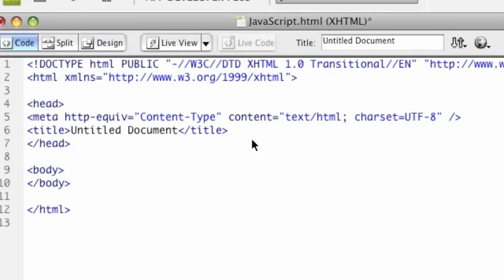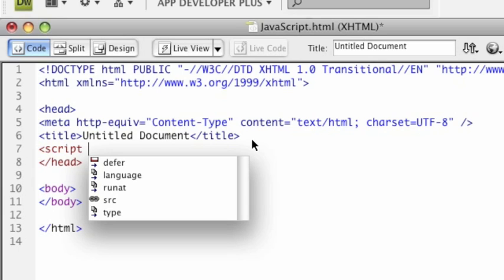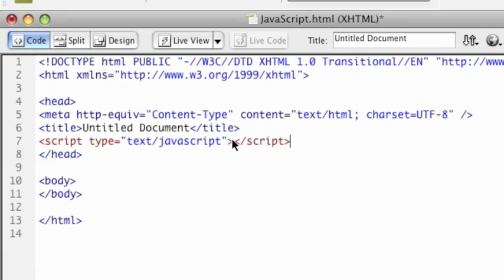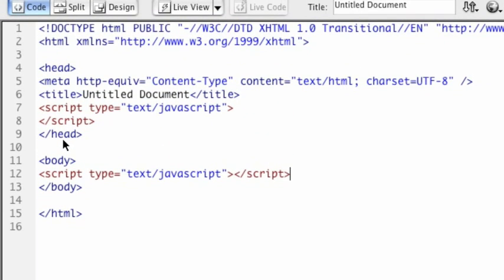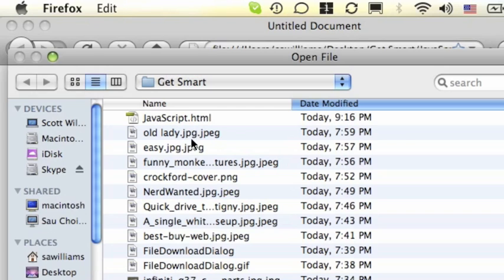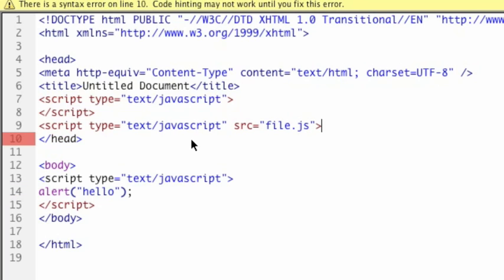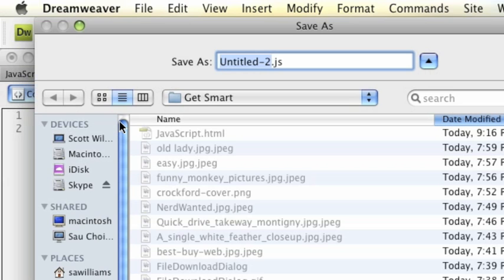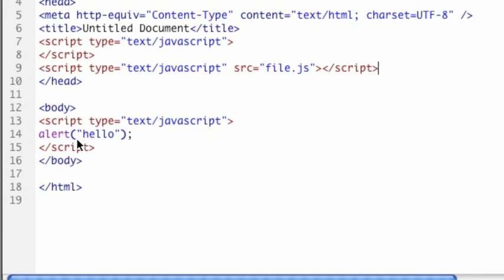Introduction to JavaScript (1) - the Script tag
In this beginners guide to JavaScript we learn about the HTML Script tag.